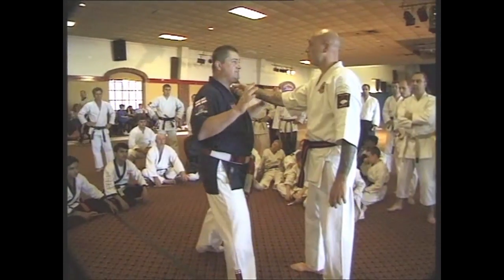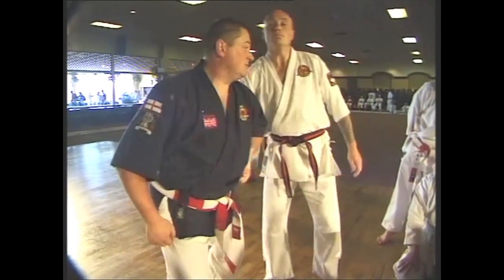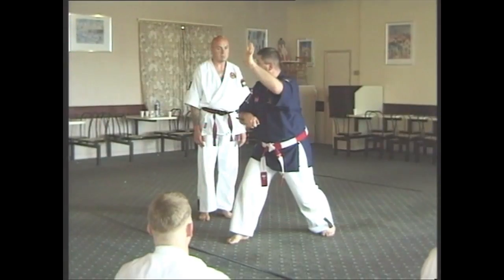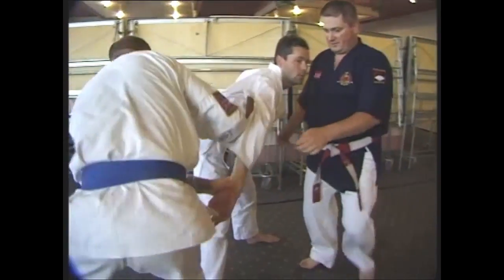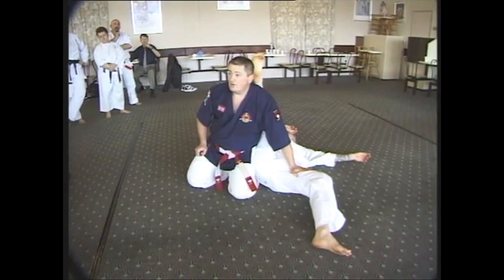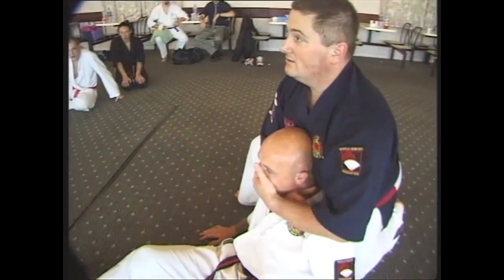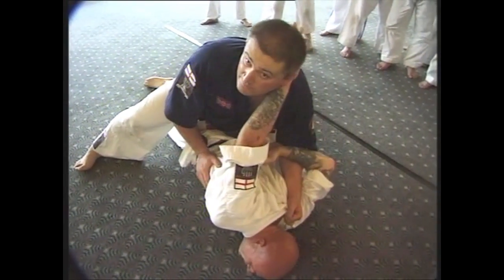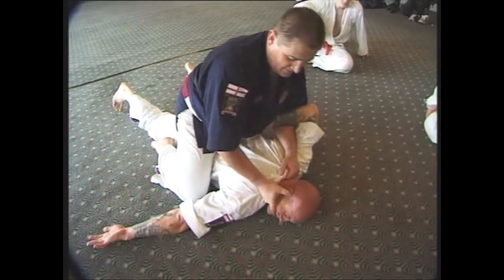jujitsu for combat training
Kevin Pell  8th Dan black belt, is the founder of Ishin Ryu Ju-Jitsu - a worldwide organization with over 11,000 students. A full-time international instructor, Kevin was inaugurated into the prestigious Combat Black Belt Hall of Fame in 2003. In his extensive military career, Kevin has served with the British Royal Marine Reserve and the Royal Military Police. Kevin also runs SAS Survival School and close-protection training courses, and is a specialist in tactical and defensive knife training.